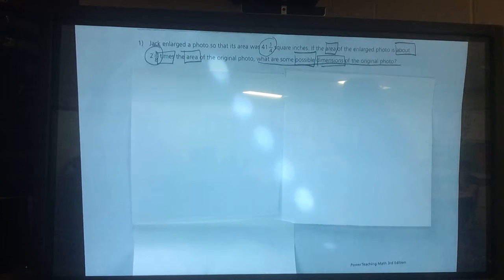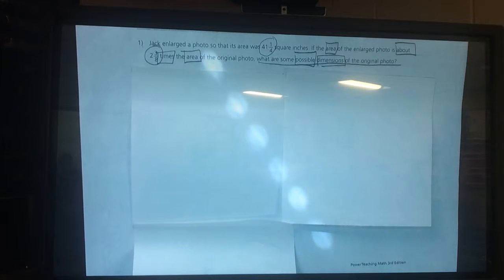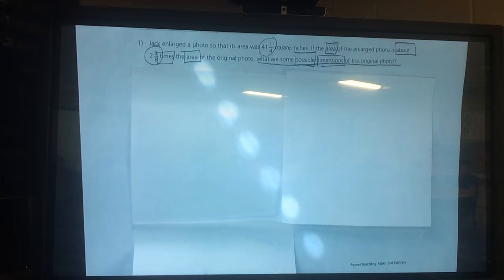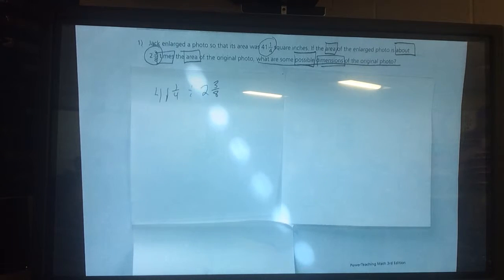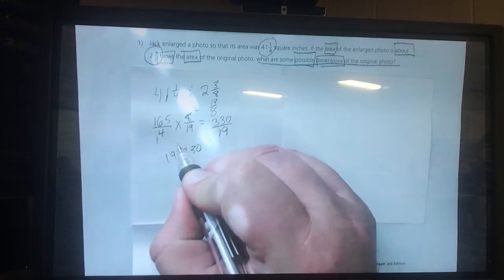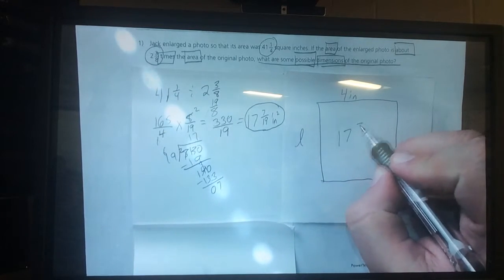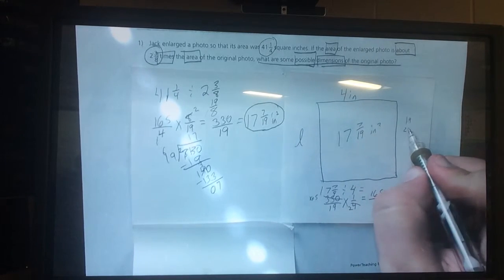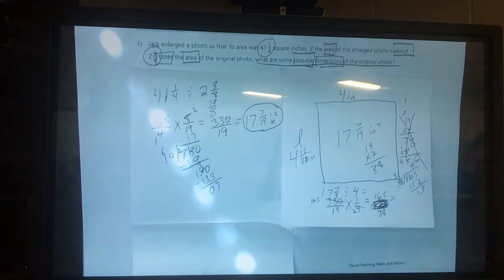Using fractions to solve Real World Problems